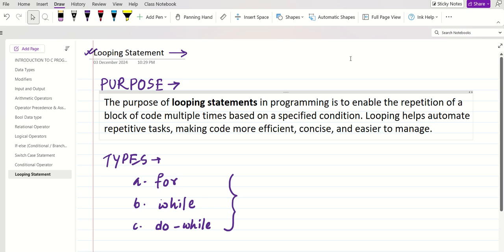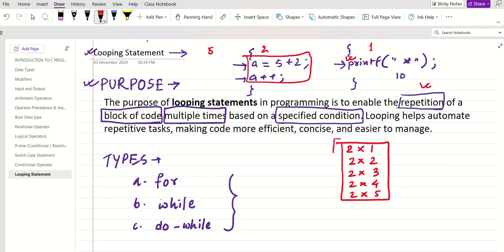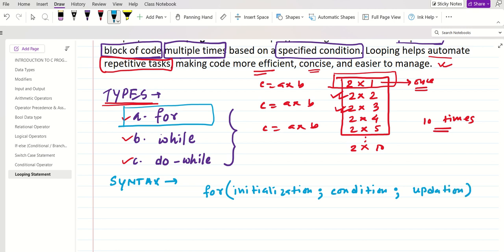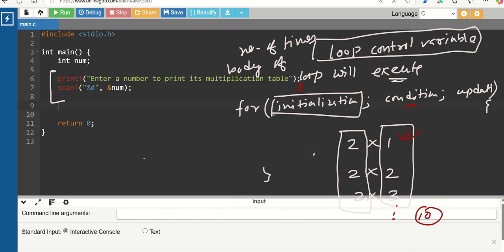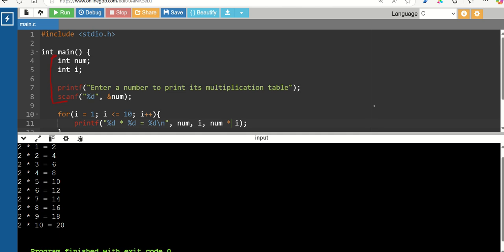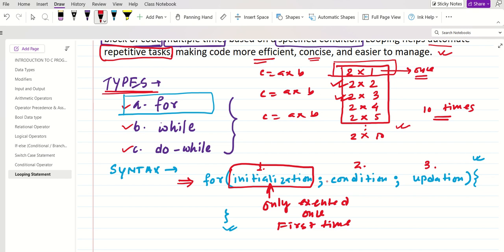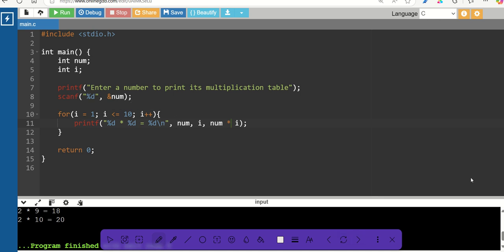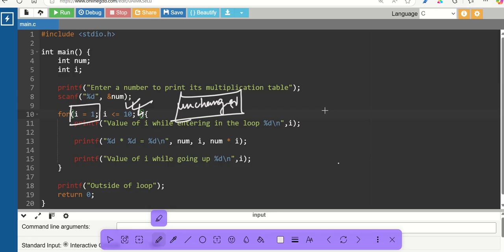Lecture 22. C Programming || Introduction to Looping Statement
In this tutorial, I explain the importance of looping statements in programming and how they help in reducing repetitive code. Specifically, I focus on the for loop in C programming, a powerful and versatile loop structure.

What You'll Learn:
🔹 Why do we need looping statements in programming?
🔹 The structure of a for loop: Initialization, Condition, and Updation.
🔹 Different ways to initialize loop variables using C89 and C99 standards.
🔹 The significance of proper updation and how it affects loop termination.

Programming Demonstrations:
✅ How to write clean and efficient for loops.
✅ Explore examples using single and multiple variable initializations.
✅ A clear comparison of initialization styles in C89 and C99.

By the end of this video, you'll have a solid understanding of how for loops work, the best practices for using them, and how to avoid common mistakes.